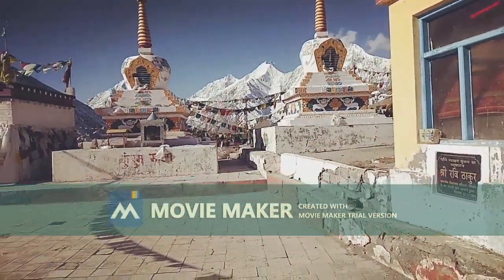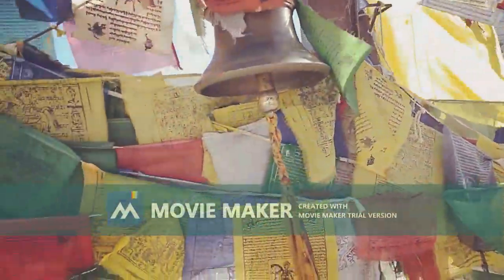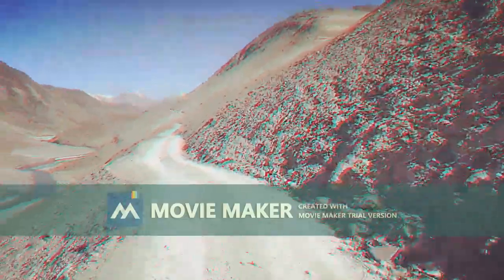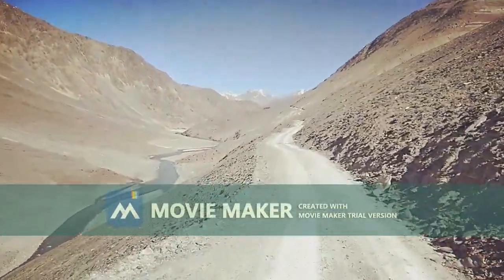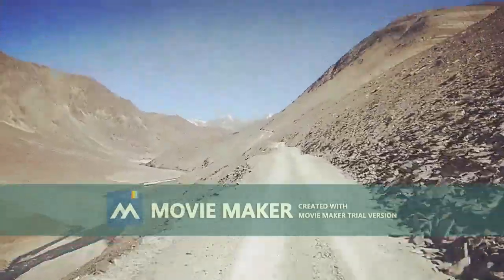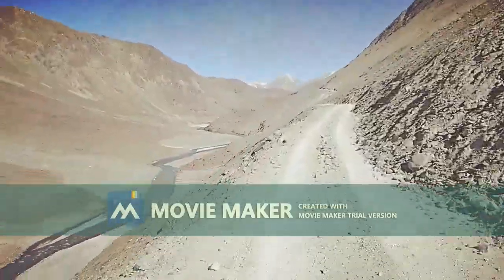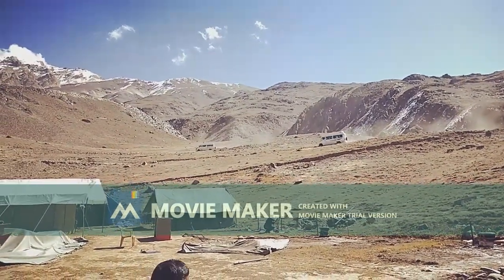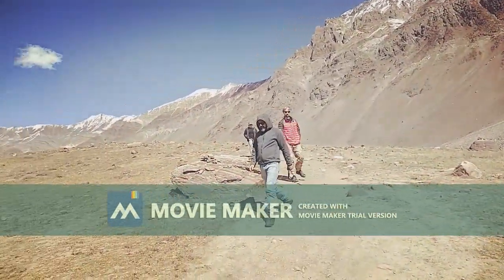Kunzum Pass & Chandratal Lake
Kunzum Pass is in Kaza Manali  Connecting Road , it is 15000 ft height , one of the most exciting motorable road in Himalayan Mountains of Himachal Pradesh , The pass located 122 km from Manali & 79 Km from Kaza , from Batal side there is a bifurcation , one going towards Kaza via Kunzum & another going to Chandratal in a height of 14000 ft which is the source of river Chandra ( also being source  of Chenab ) . The road to Chandratal is motorable mostly , the last stretch of 1 km you have to trek towards the Lake